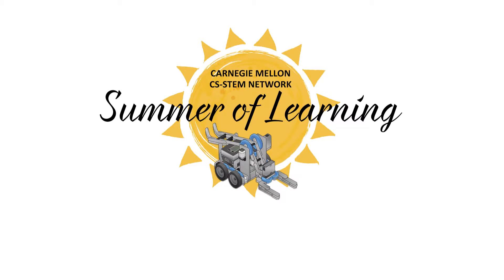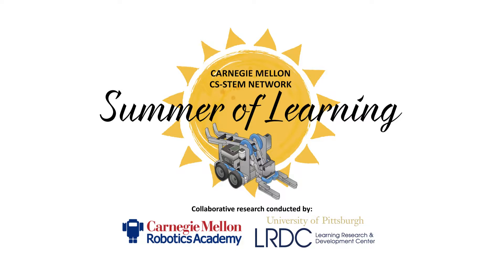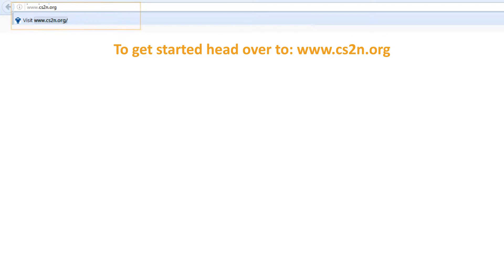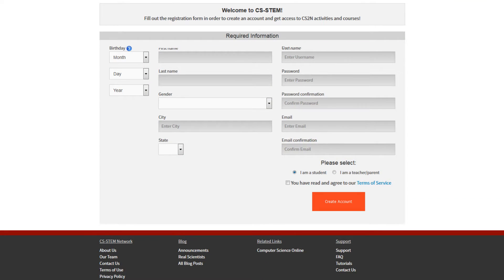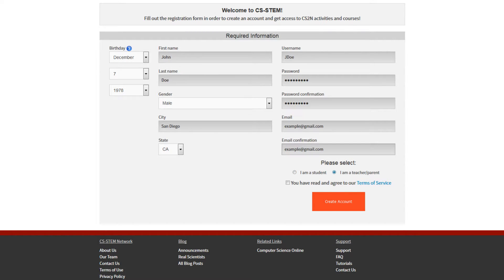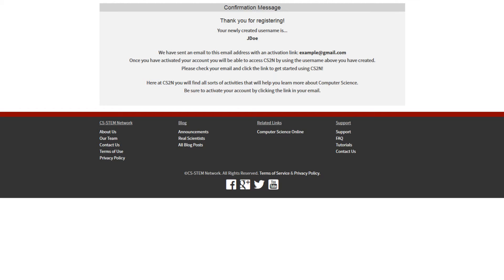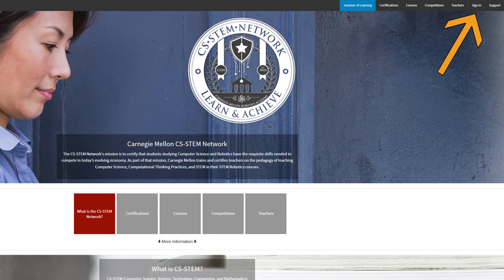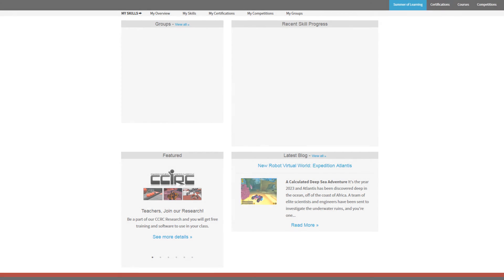Creating a teacher account - Summer of Learning